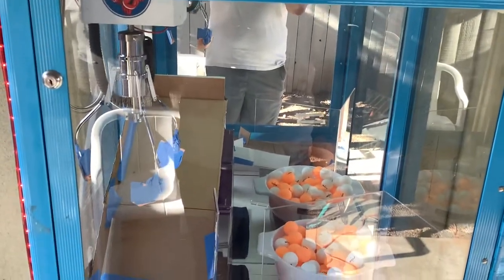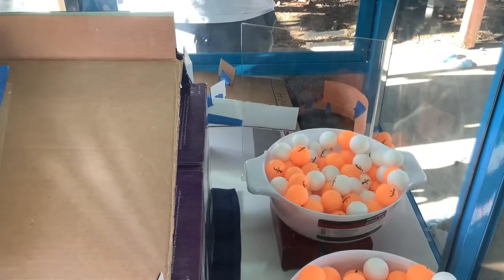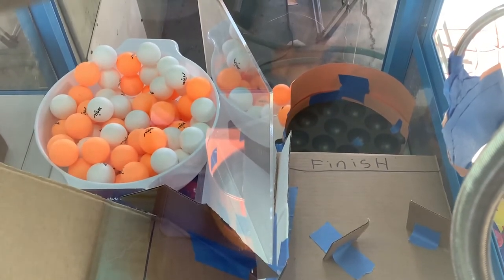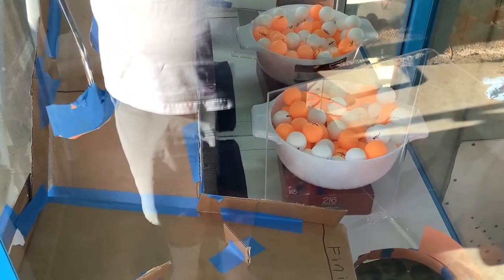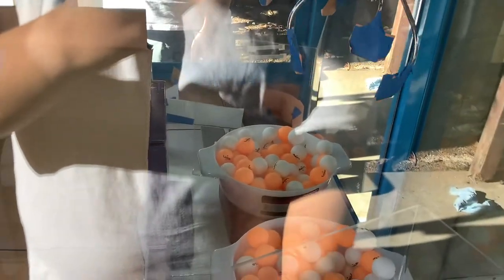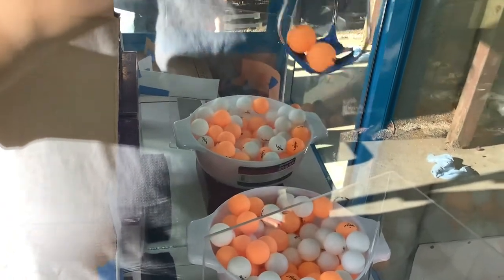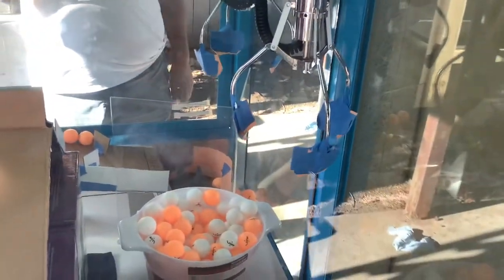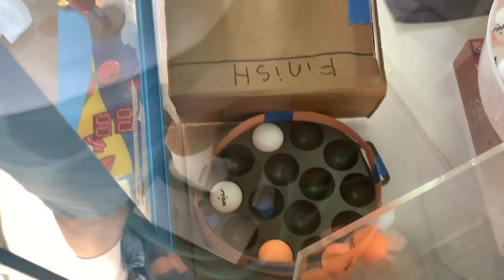Arcade vlog #2: ping pong dropper add-on feature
I’ve reconfigured my claw machine to a new setup check it out